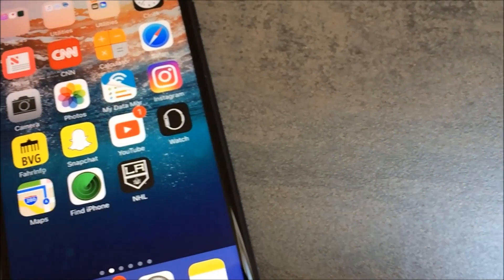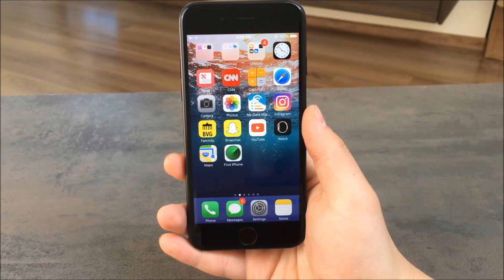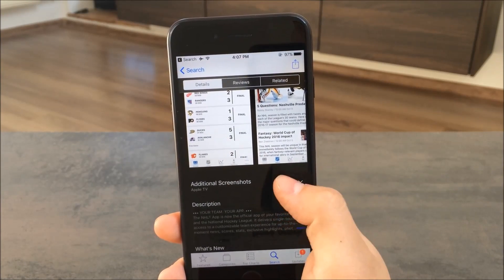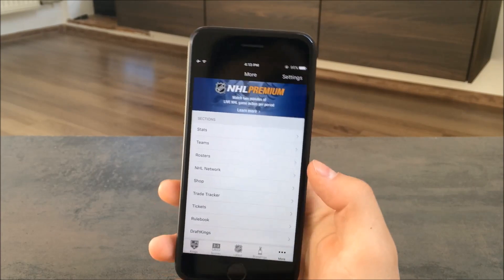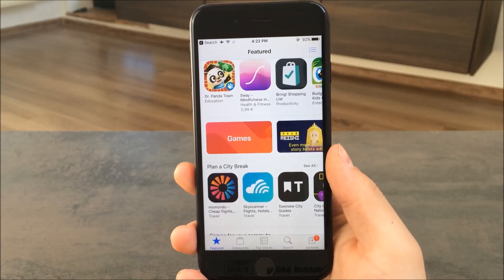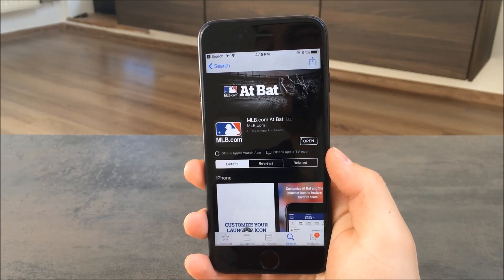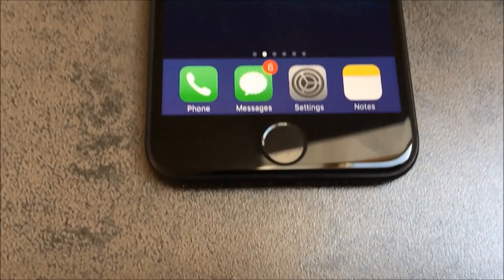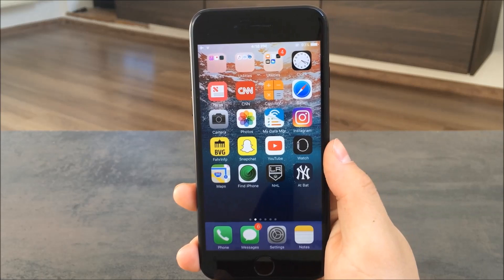How to Change App Icons - No Jailbreak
What if I told you that you can change the icons on your homescreen in iOS 10.3? And you don’t need Jailbreak.
What is going on guys Apple Fox here and today we are going to be talking about something what could be called revolutionary but it’s not completely what we want. So besides the changes and new features that were added to our iPhones in iOS 10.3, Apple has also allowed people to change the look of the icons on the homescreen. We are not talking about Jailbreak at all, you can of course do it in case you have your iPhone jailbroken without any problems.
So how do you go ahead and change the design of the app icon on your homepage? Well app developers are now able to change it, or let you change it. For example in winter you may get different design of the icon, possibly with some snowflakes or something like that, so this is what Apple intended to bring to our devices.
Since the iOS 10.3 has been released just couple days back, there aren’t many developers that already took use of this. But of course there are some. For example the NHL app is now able to do this. If you just open up the app store and search for NHL, the first thing you can see is this new feature. So they really consider this feature as something brand new and as something that will make you download the NHL app.
It’s not that easy however, this means that you can’t just choose a Picture from your gallery or take a photo and use that photo in the icon. The developers don’t really want that. So what they allow you to do is to set the logo of your favorite NHL team as the icon.
So for example I’m fan of LA Kings and in the NHL app I click on the settings I can see here the menu where I can change the NHL icon on my homescreen to represent my favorite team. But because my favorite team is LA Kings, I have their logo up here so I don’t have to scroll through all of the teams to find it but, having the Kings set as my favorite doesn’t mean I cannot pick another logo to appear on my homescreen.
So I can scroll down here and pick any of those icons basically. You of course have every single team here to choose.
There aren’t many apps able to take use of this, at least right now. It’s because iOS 10.3 has just dropped and many developers didn’t really have time to implement this into their apps, but we should definitely see more and more apps being able to change their icon on the homescreen.
 As I said besides setting your favorite team on the icon, I don’t really see what you could be able to put there. Maybe some season based icon modifications like for example chrome or any other third party application may receive a slightly changed look during christmas or easter, so this is how I see it.
But for now another app you can use right now that already uses this is the MLB app. Well if you’re guessing that it’s gonna be something similar to the NHL app, then you’re right.
So you can change the icon on your homescreen but again you are limited to the teams playing MLB, and just like in the NHL you can pick your favorite team or any other team you want to be displayed on your homescreen.
For example I can choose New York Yankees and their logo as my icon without any problems. I don’t really watch MLB that much as NHL so I don’t really know the players here and stuff but for people who do know and watch their matches, this app might be very useful.
Well we finally have the ability to change the icon without updating the app. By the way icons are changable even in the older version of iOS. For example Instagram has recently changed their logo, I’m still not sure if I like it, but anyways, the logo changed after you installed the update. And here you don’t need to download any update to apply the changes.
I really hope that this is the future of app icons, but being able to change it however we want is something that is still lacking in the iOS. Many people jailbreak their devices just for this and similar features that are available there but are not in stock iOS.
So guys thank you for watching, smash that like button if you enojoyed this video, have a great day, subscribe if you don’t want to miss anything and see you next time.